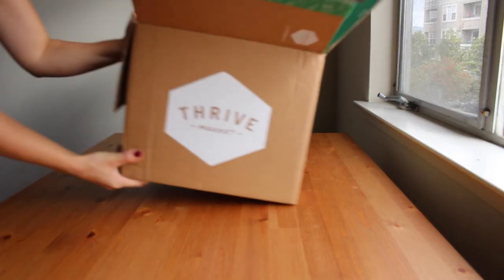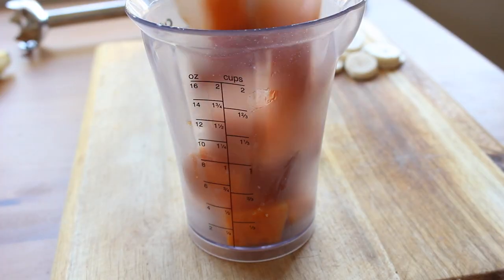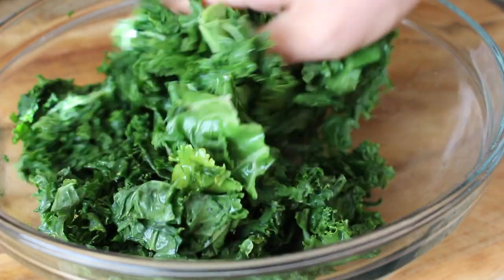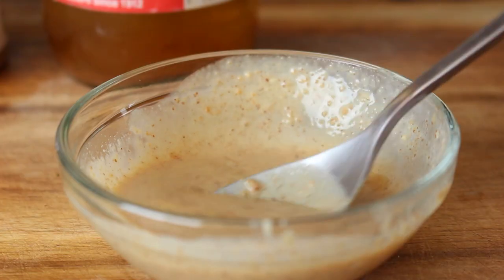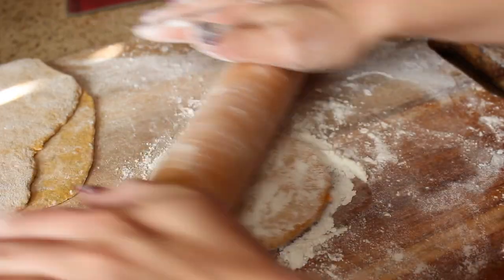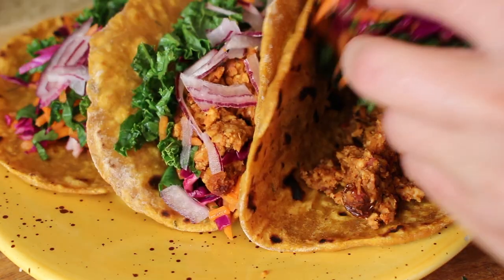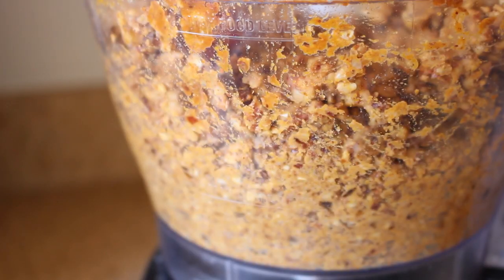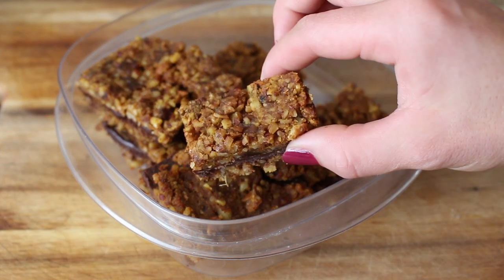What I Eat in a Day // Healthy Fall Recipes (Vegan)